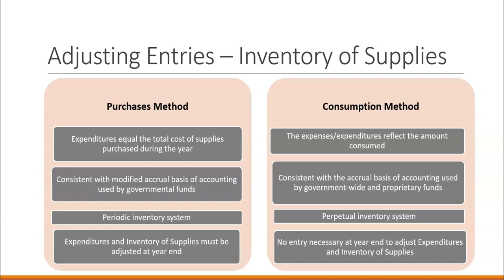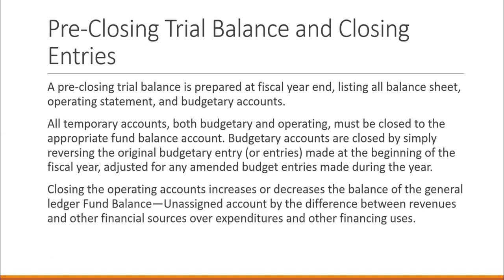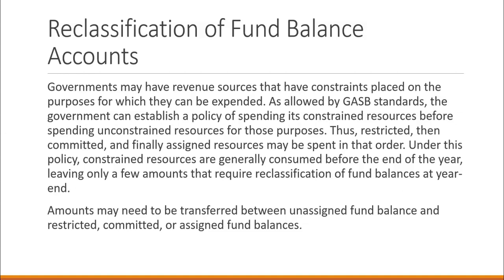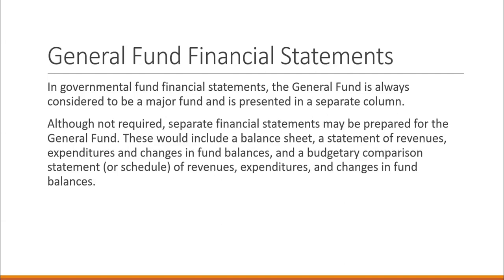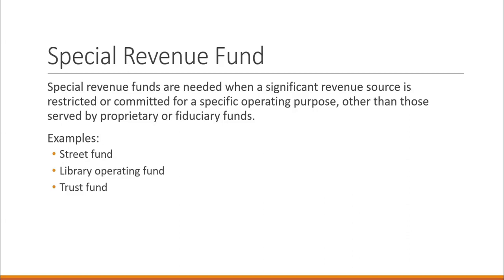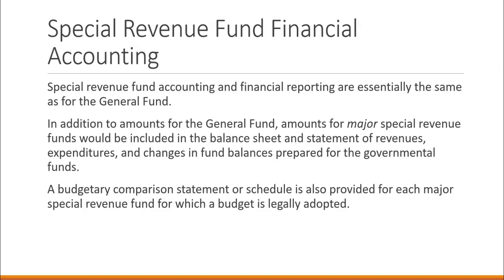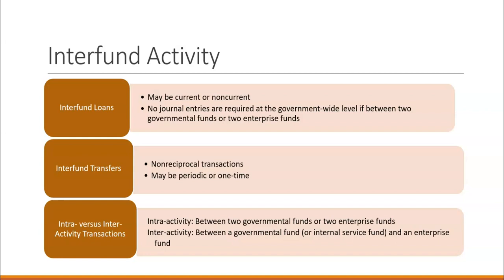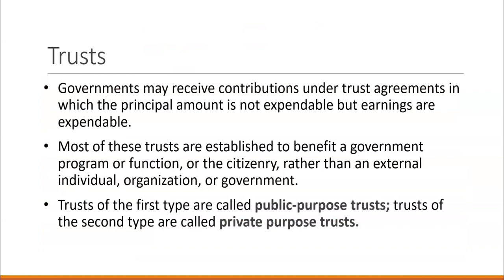AC 422 Chapter 4 Video 3